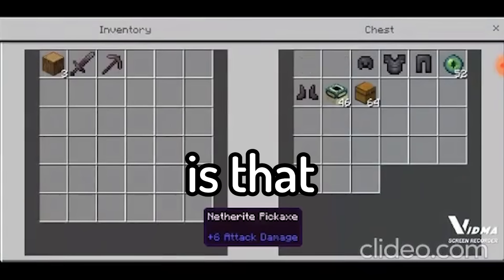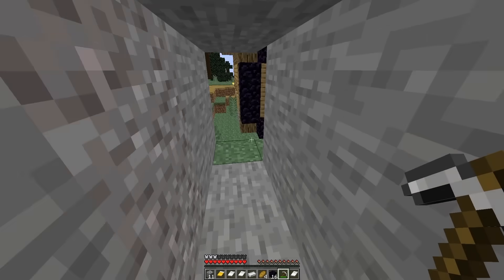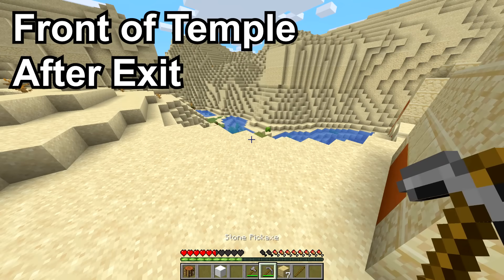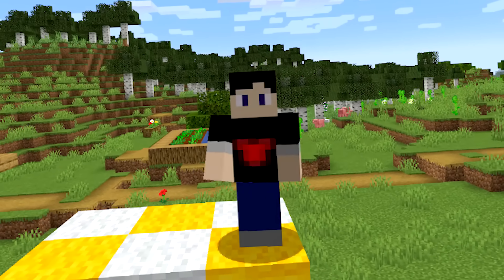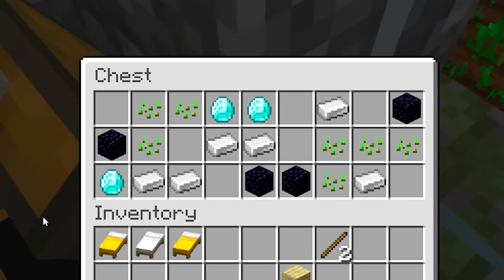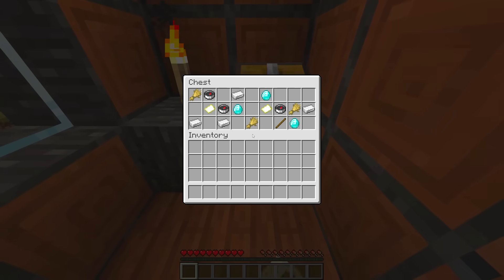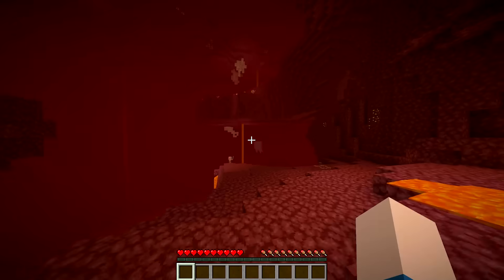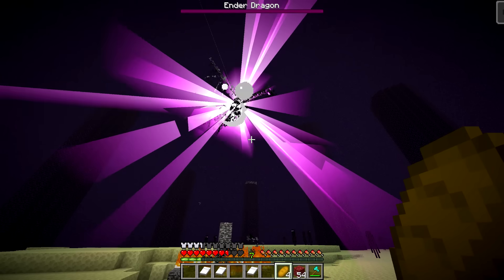The Most HILARIOUS FAKE Minecraft Speedruns...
These are the FUNNIEST and WORST fake Minecraft speedruns...

I found some of the MOST HILARIOUS and WORST fake Minecraft 1.17 speedruns that have been submitted… In this video, I talk about these runs and break them down, and it was insane.

You probably saw my last three videos "The FUNNIEST FAKE Minecraft SPEEDRUNS...", "Hilariously FAKE Minecraft Speedruns...", and "These are the FUNNIEST FAKE Minecraft Speedruns...", where I covered the same fake speedruns topic, but this is PART 4... I hope you enjoyed!